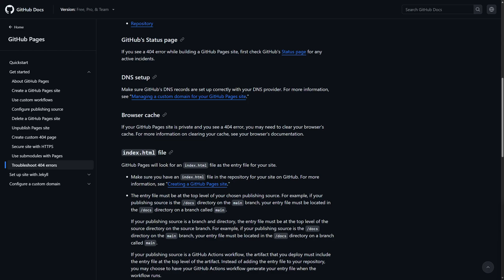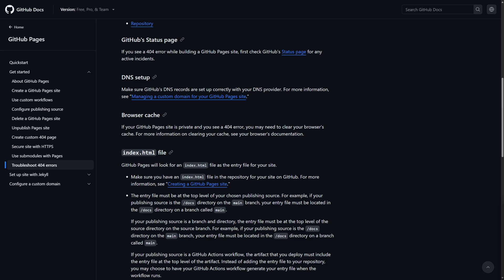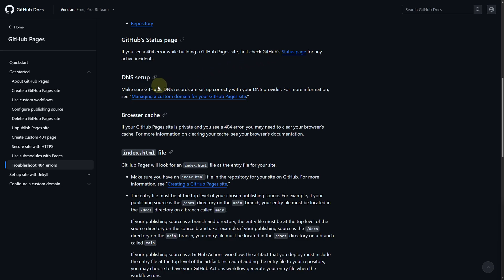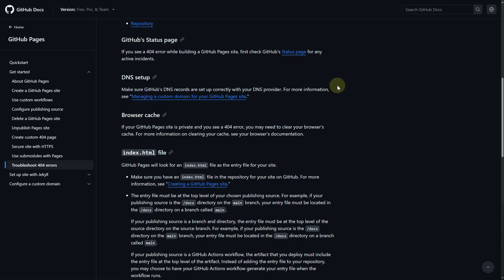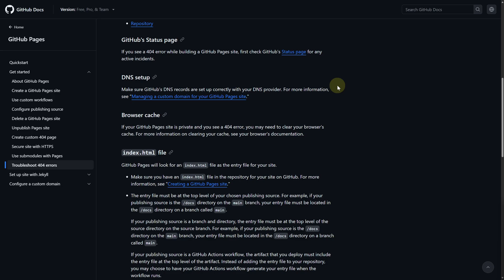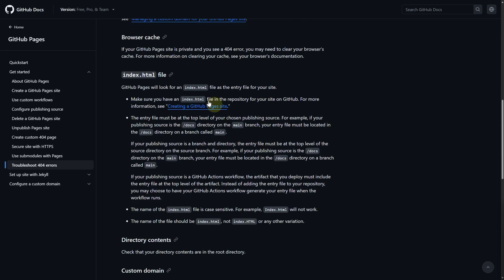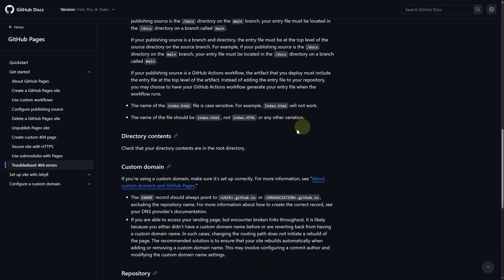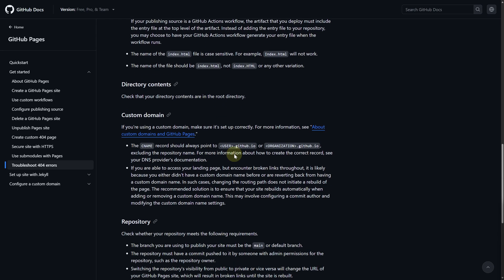How To Fix 404 Page Not Found Error Github (2024)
Hello guys, in this video we will see how to fix 404 error in github page. Thanks to this tutorial, you will be able to github 404 error fixed.